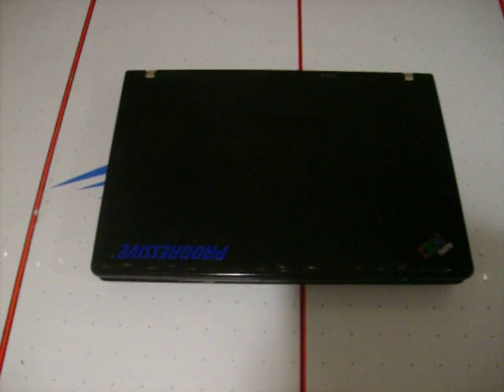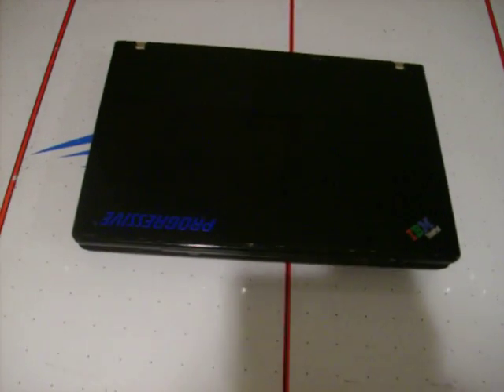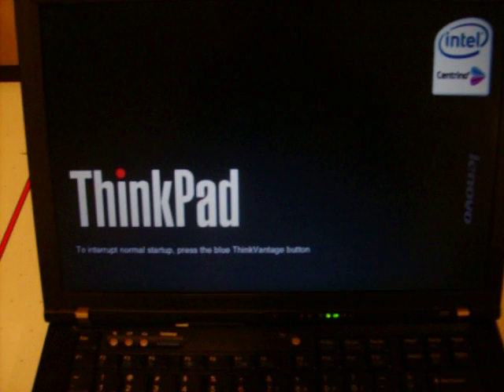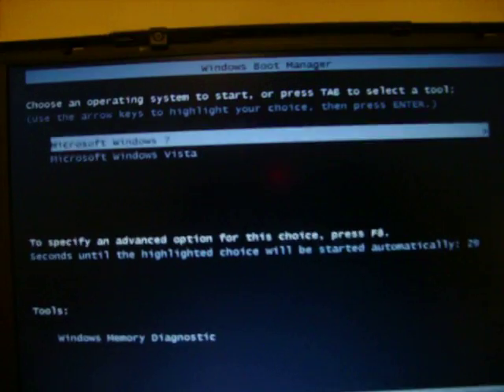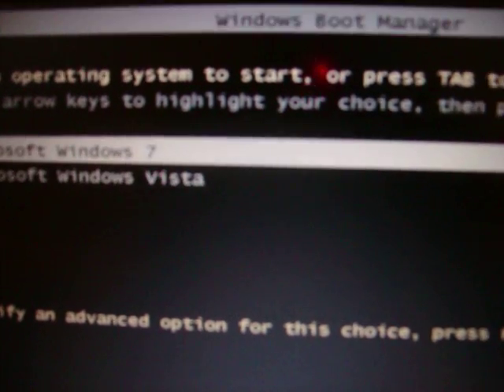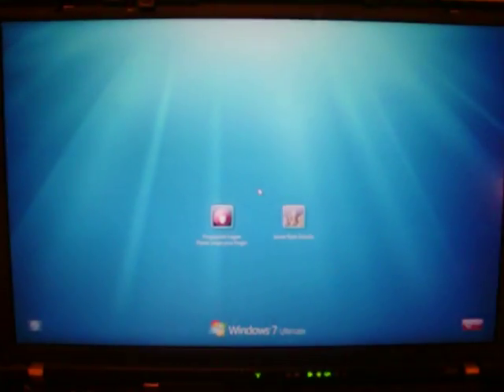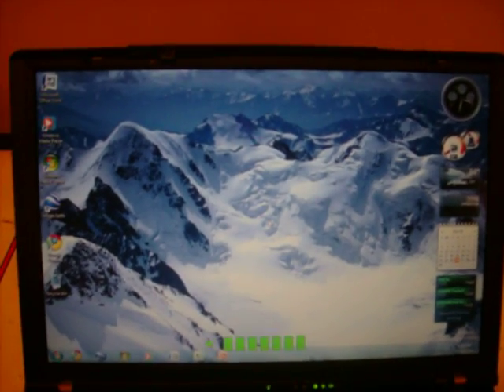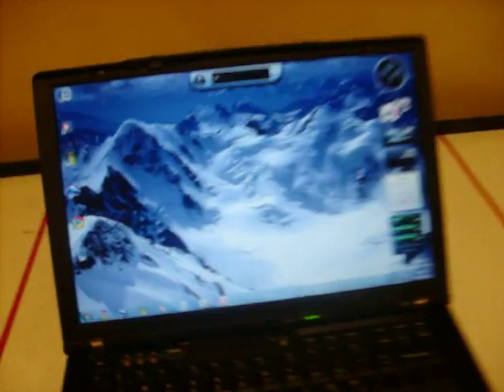Microsoft Windows 7 Build 6801 Boot Up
I boot Windows 7 Build 6801 on my IBM Lenovo ThinkPad Z61t 9442-E7U.

Intel Centrino Duo T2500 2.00GHz Dual Core L2 2MB
2GB (now 4GB) DDR2 667MHz RAM
100GB 7200RPM HD